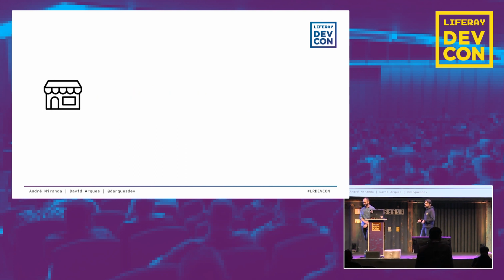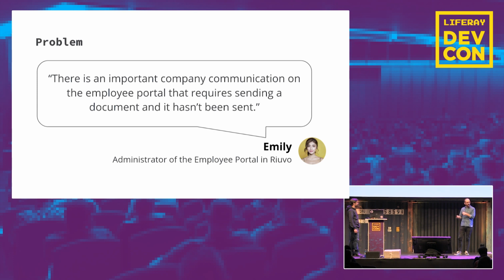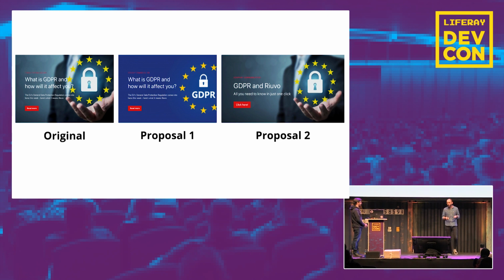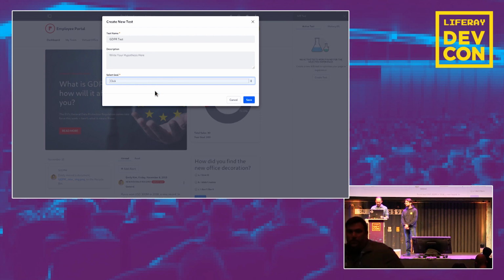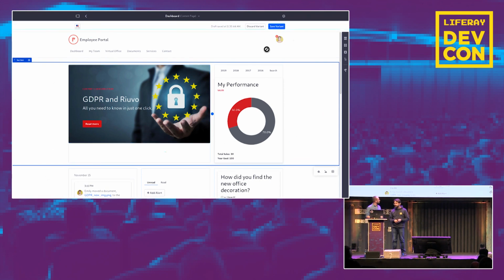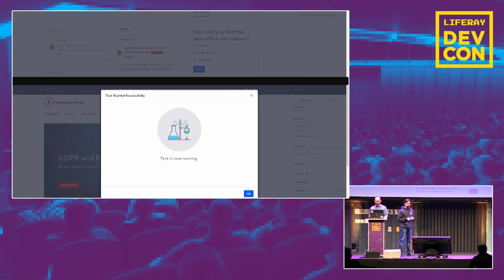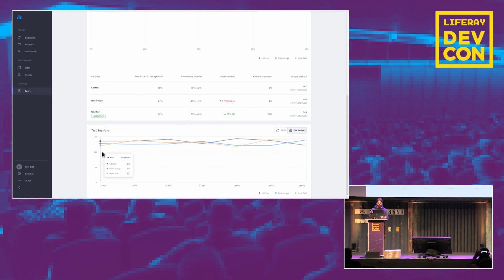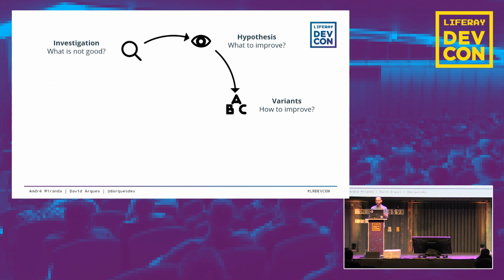Leveraging A/B Testing to Optimize Digital Experiences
Leveraging A/B Testing to Optimize Digital Experiences | André Miranda, Software Engineer and David Arqués, Backend Developer (Personalization) both at Liferay

"How can you be sure that the changes you implement to create better digital experiences are working? In this session we will cover the new A/B Testing capabilities of Liferay DXP and Analytics Cloud. We’ll walk you through how to best use this feature to validate your hypothesis through data analytics so that you can be confident in accomplishing your business goals."

Conference is a great opportunity to build your Liferay expertise and apply newfound knowledge to your current and future projects.